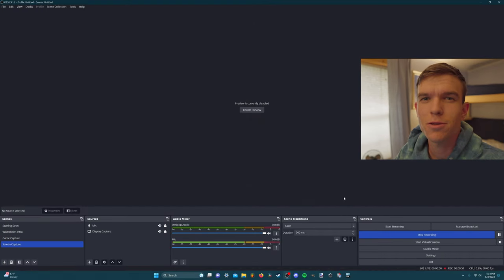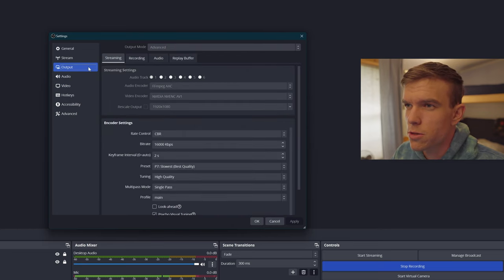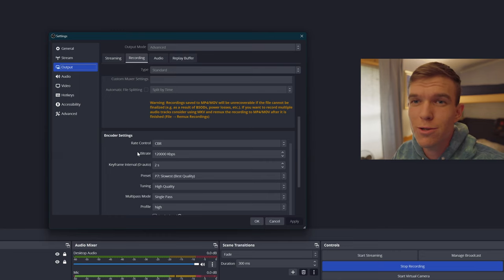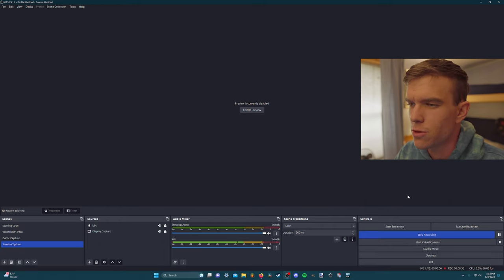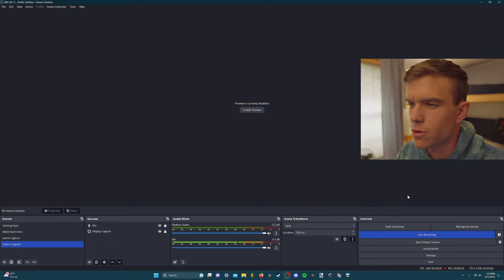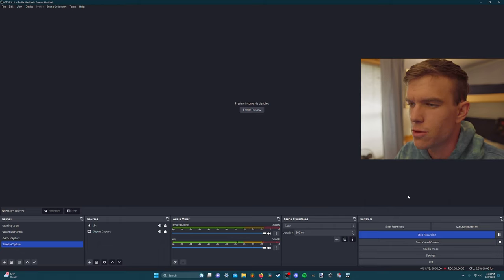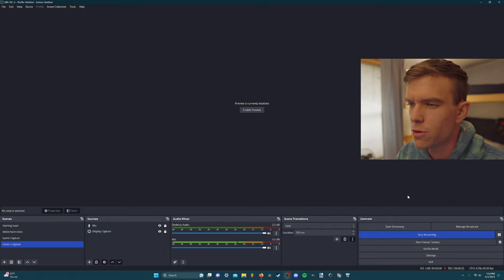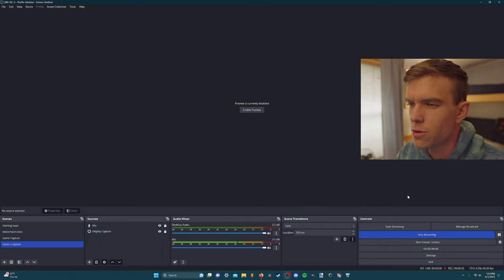OBS Studio - BEST Recording Settings! 2023 [Full Guide]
This tutorial will guide you through the best recording settings for OBS Studio version 29.1 and above, demonstrating three different setting options depending on your computer hardware! Stick around to the end to see some amazing tips about recording with AV1 encoding as well as some other new features!

Don’t miss this tool OBS alternative; record your screen on low end PC/Mac. Hardware acceleration supported.

TIMESTAMPS

00:00 - Intro
01:09 - Initial setup
02:14 - Absolute best settings
08:13 - Best settings for 1080p and small file sizes
12:50 - Personal favorite settings with AV1 encoding!
18:09 - Final comparison